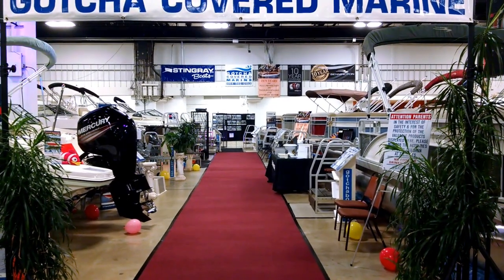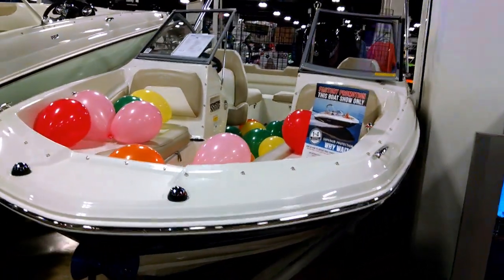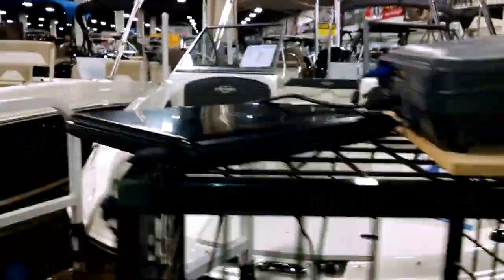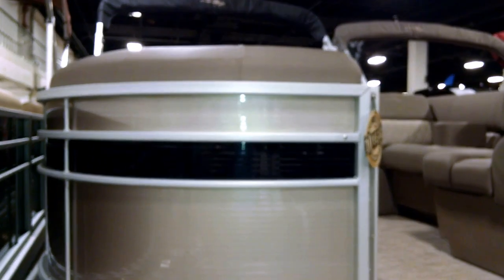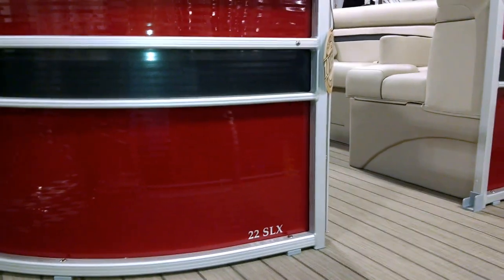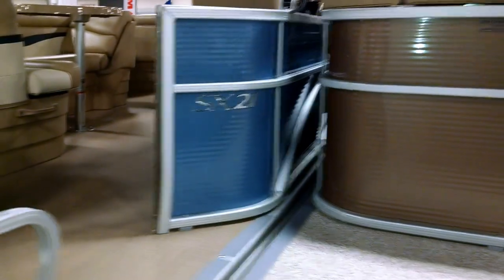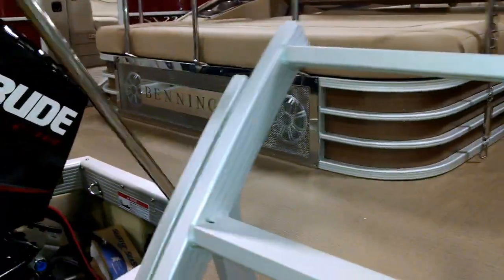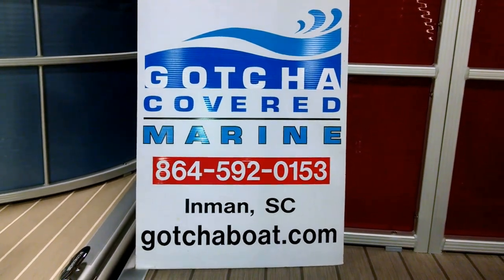Gotcha Coverd Marine Line Up 2017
Gotcha Covered Marine line up of Bennington Pontoons and Stingray Deck Boats and Sport Decks.